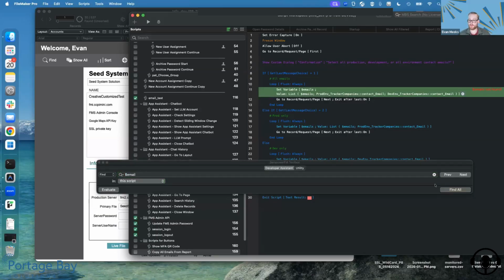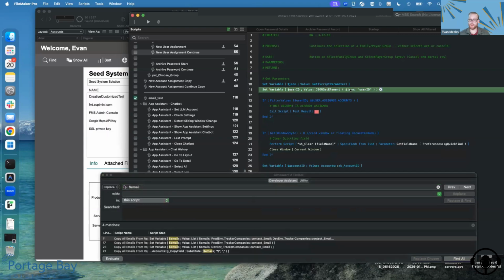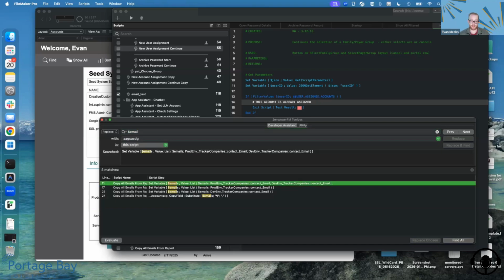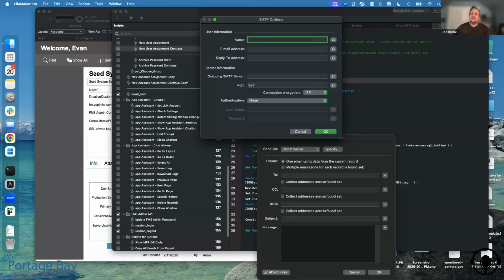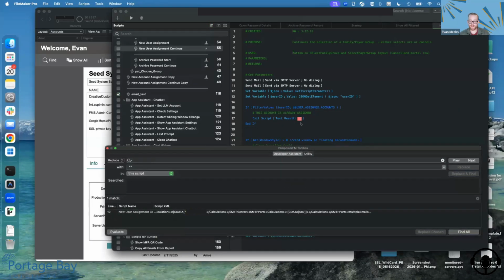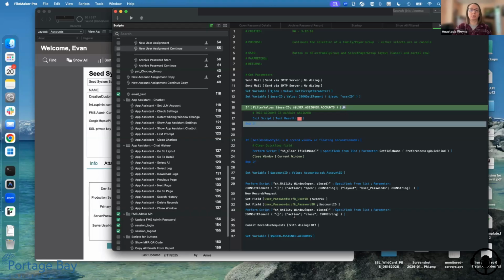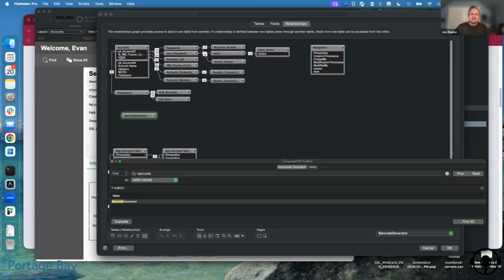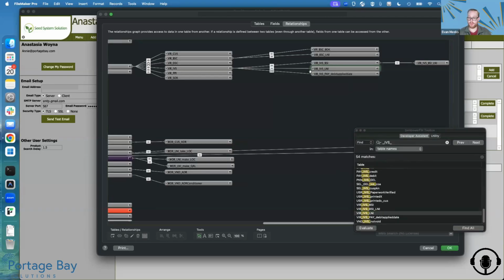From Hours to Minutes: 2empowerFM in Action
Our team digs into the power of plugin-driven development as Evan shows how 2empowerFM has helped him supercharge his FileMaker workflows. From lightning-fast script searches to bulk find-and-replace that can turn hours into minutes, Evan shares just a few of the features that make 2empowerFM his go-to tool, as well as a few practical tips and some “use with caution” moments.

FILEMAKER FIXIT!